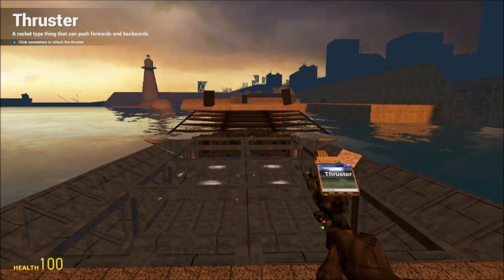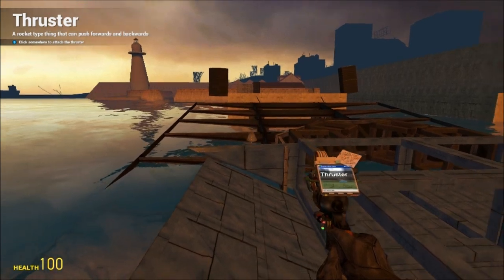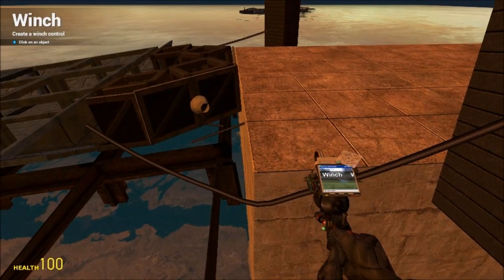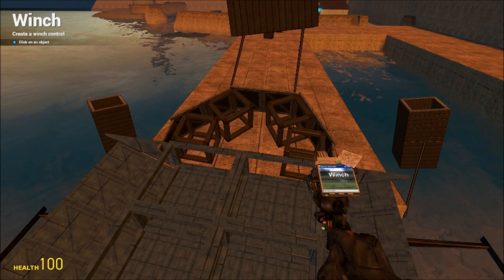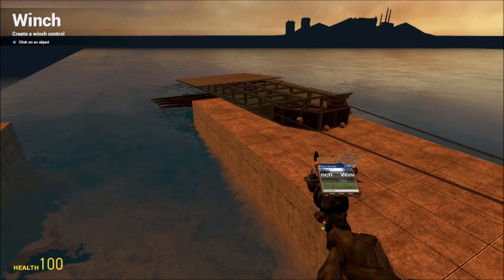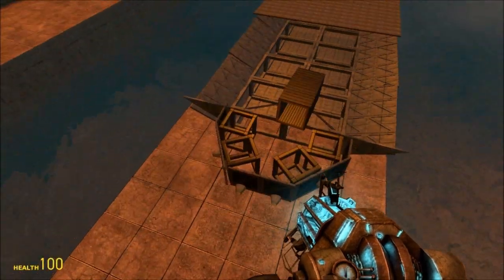Garrys Mod - Dry Docking the Integrity of the Seas (Construction)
Dry Docking the Integrity of the Seas (Construction) after a test on the hull of the ship. Have Garry's Mod and want to help us build this beast of a cruise ship?